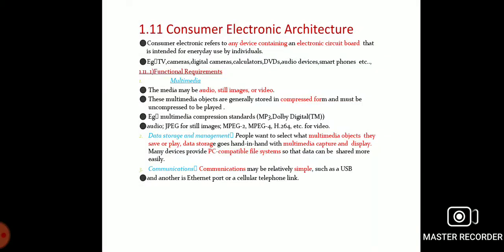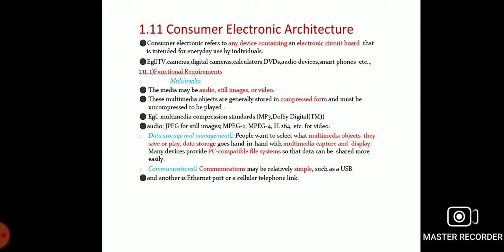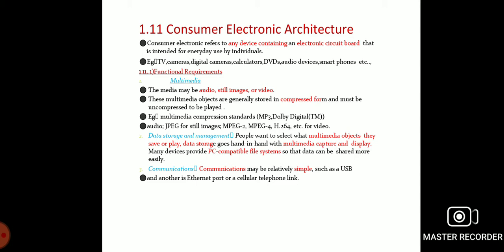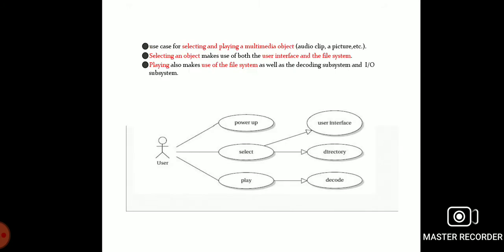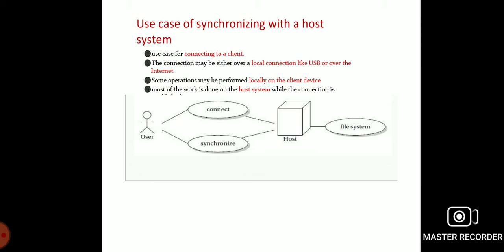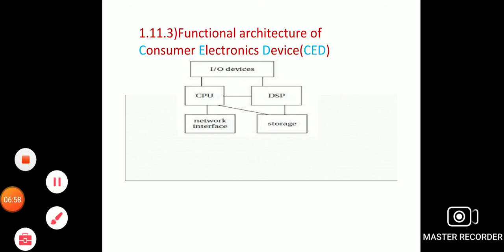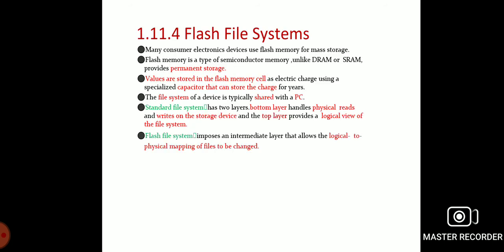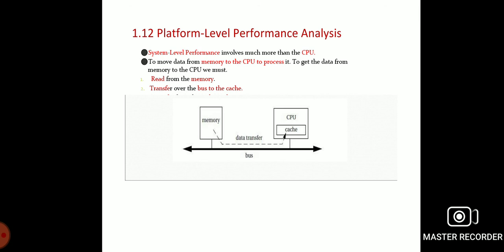ERTS/Consumer electronics architecture /MAMSE